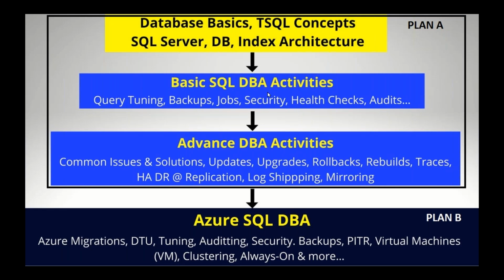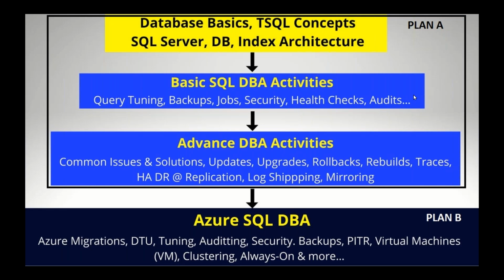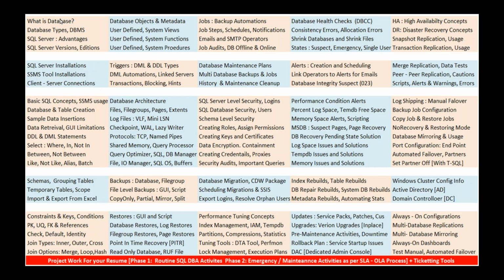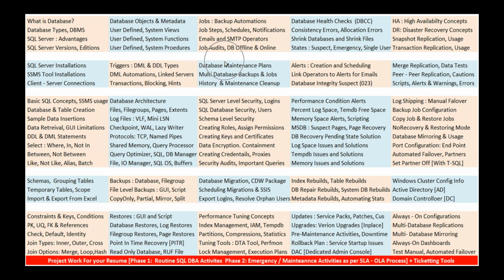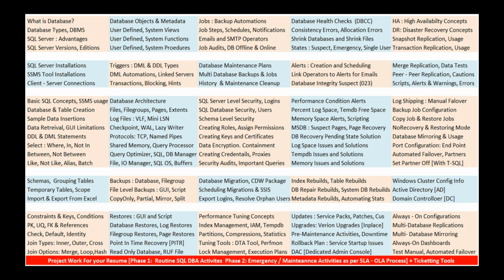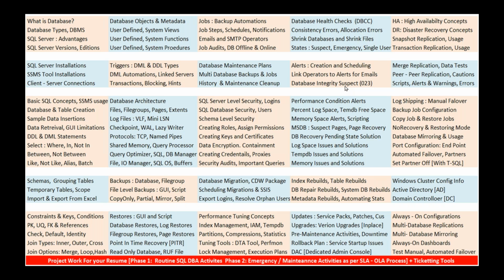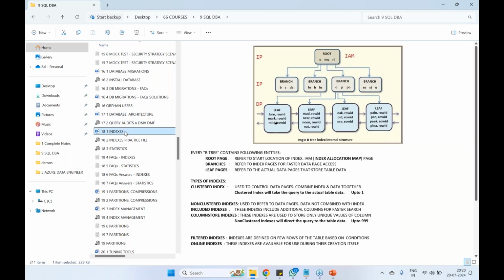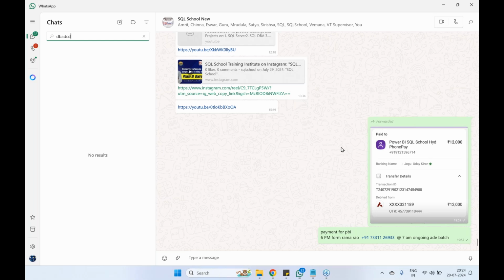SQL DBA with Azure Training Sessions with Real-time Project